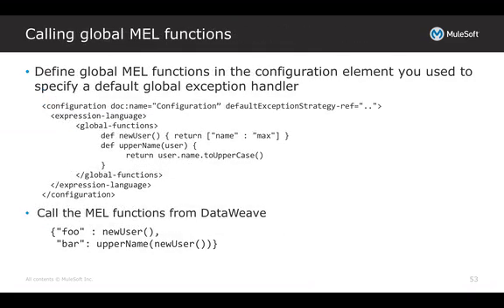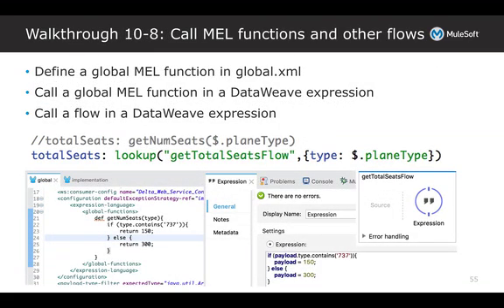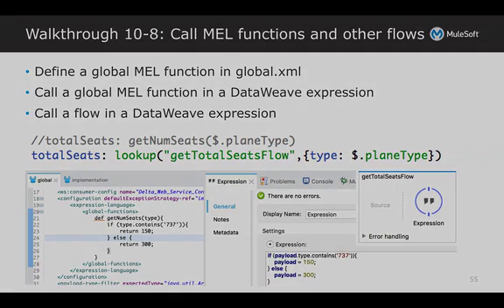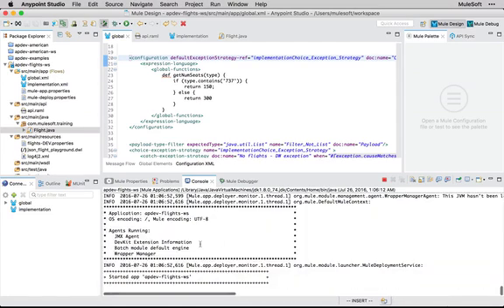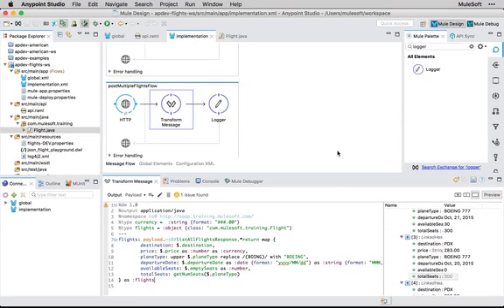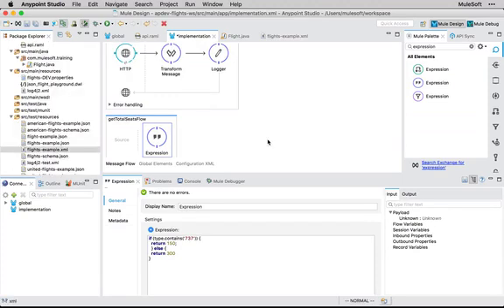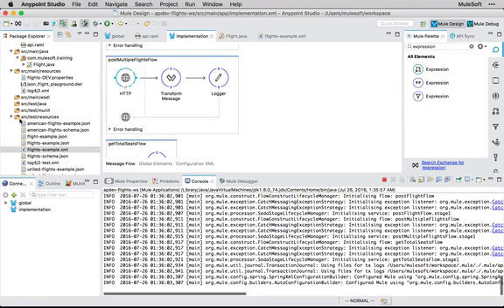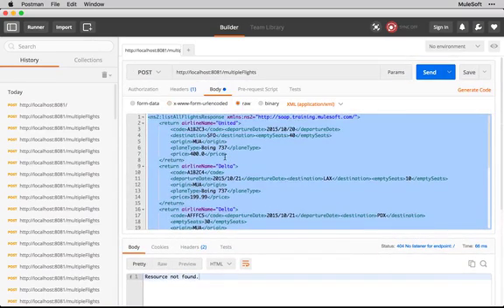MuleSoft78 U Development Fundamentals Aug 17 Oct 12